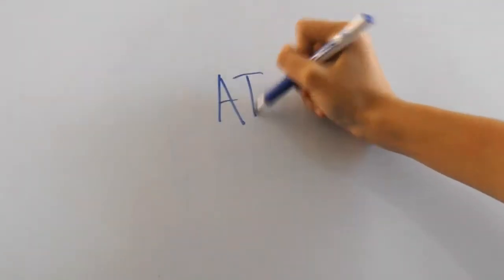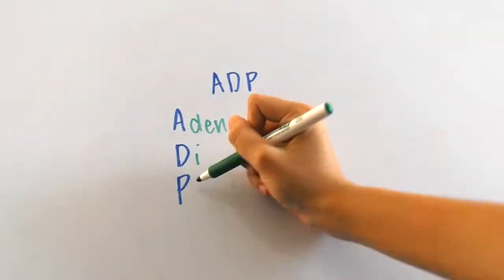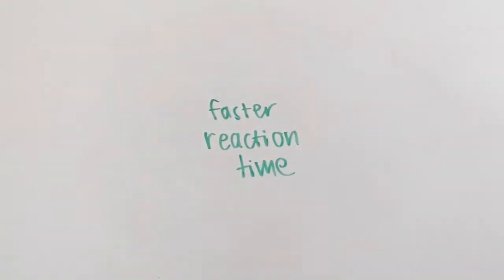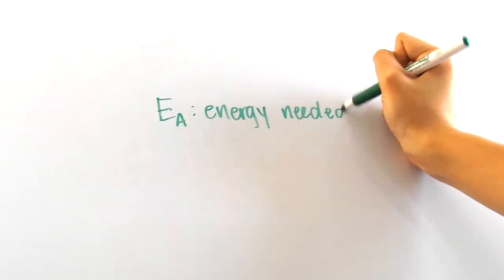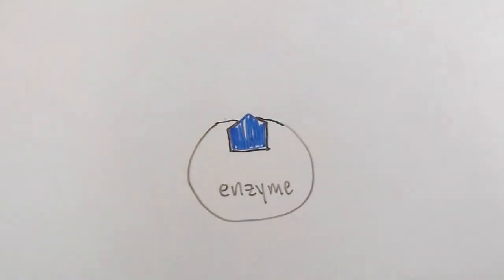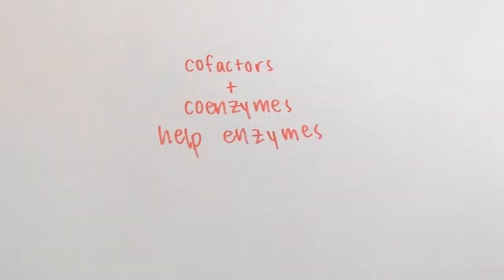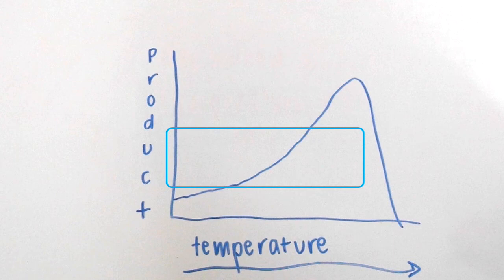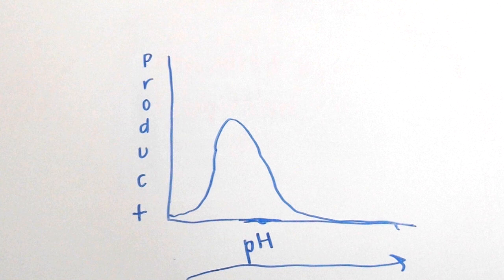ATP and Enzymes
This video explains the structure and function of both ATP (adenosine triphosphate) and enzymes at the cellular level.

TRANSCRIPT:
ATP is necessary for all of our life functions and is pretty much one of the only forms of energy our cell uses for various and multiple processes. ATP is used for almost everything, from pumping molecules across a cell membrane to giving you the energy for running that marathon. The reason why ATP has so much energy is because of these three phosphate groups attached to it. ATP actually stands for Adenosine TriPhosphate, with the “tri” meaning that there are three phosphate groups attached. When ATP is used, it basically breaks into a single phosphate group and ADP. ADP is Adenosine DiPhosphate, and the “di” part means that there are now two phosphate groups.
Back to why ATP holds so much energy, do you see how these three phosphate groups all have a negative charge? These negative charges repel one another, and it takes a whole lot of energy to keep them together like this in one ATP molecule. The energy represented when holding these groups together shows how much energy a molecule of ATP really has.
Here’s a diagram of the structure of ATP. It has a ribose sugar, an adenine base, and the three phosphate groups.
Enzymes are actually proteins that catalyze reactions, meaning that chemical reactions can get started faster. They don’t actually make the reaction time faster, they just make them happen sooner than when they would. Think about it like this – you want to get away from school as soon as possible to get a nap. Well, driving a car would get you home faster, but you’d still take a nap afterwards and set your alarm for, say, three hours. On the other hand, if you walked home, you would get home later but would still set your alarm for three hours after the nap started. Enzymes are like the car – they don’t speed up the reaction, they just make it start faster than they normally would. This entire thing means that they lower the energy of activation barrier. Now what is that?
Energy of activation stands for the amount of energy a chemical reaction needs to start. By lowering this barrier, enzymes decrease the amount of energy needed so chemical reactions can begin sooner. Here’s a typical graph you would see regarding enzymes and energy of activation. This is the original energy of activation, but now the enzyme lowers it so that the amount of energy needed is less. Now the reaction can happen much sooner.
Enzymes also are extremely specific and can only work on certain substrates. Substrates are the molecules that enzymes work with. Enzymes do not get consumed or change after the reaction. Once the reaction happens, the enzyme reverts back to its original form. When the enzyme does change like this when the substrate attaches to it, this is called the induced fit model. The substrate latches onto the active site, and the enzyme closes around it and fits it better. As you can see, when the reaction finishes, the enzyme goes back to its normal shape.
Some enzymes even make ATP by a process called substrate-level phosphorylation. In this process, an enzyme can actually transfer a phosphate group from one substrate onto another ADP molecule.
Furthermore, there are these other molecules called cofactors and coenzymes. Some enzymes need these molecules in order to function properly. Cofactors and coenzymes help the enzyme through many ways, perhaps through being the raw materials for a reaction or changing the enzyme’s shape slightly. Coenzymes are organic enzyme helpers, and cofactors are not.
Finally, a common idea that’s repeated a lot in AP biology is the fact that proteins and enzymes can become denatured in the presence of too high or too low temperatures and pH. Other variables can influence denaturing too, like high salt solutions. Denaturing simply means that the protein kind of unravels and becomes nonfunctioning. Let’s take a look at these graphs.
This graph shows the optimal temperature of a certain enzyme found in an organism that thrives in a hot spring. As you can see, on the left side of this graph the rate of the reaction slowly rises, and reaches a peak at the optimal temperature, which is extremely high. It’s important to notice that lower temperatures don’t have as detrimental of an effect as high temperatures; they mostly just slow the rate of reaction down. You can see this at the right of the graph, where there’s a steep decline because of how hot it’s getting for the protein. If the enzyme denatures from high temperatures, it simply can’t function.
The last graph we’ll look at today is this pH graph. It’s very similar to the temperature graph, and this is showing the optimal pH of a stomach enzyme. Of course, the stomach is very acidic, so it would make sense that the optimal pH of this protein is very low. Any pH value that is too high or too low can also denature enzymes, making them unable to function.